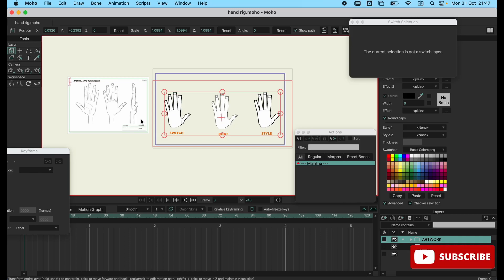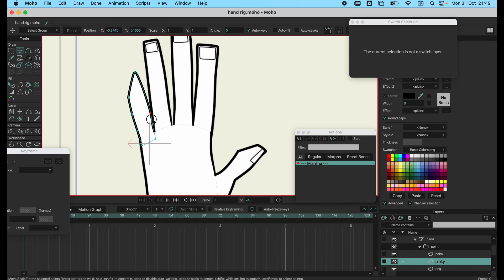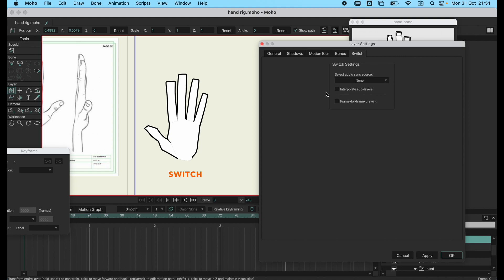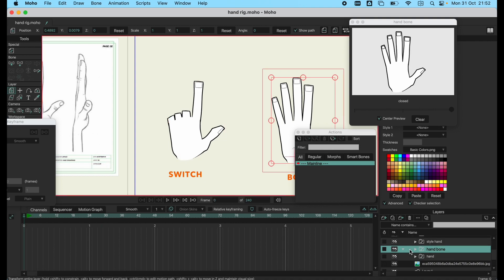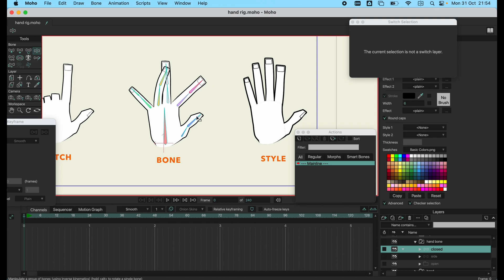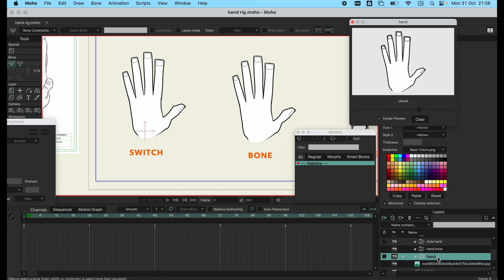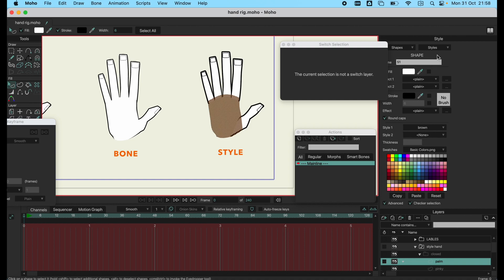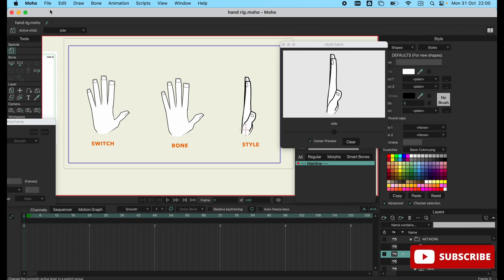How I rig Hands and use styles in MOHO 13.5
In this lesson I show you my hand rig methods and how to use styles according to the moho tutorial manual.

download hand rig here : is no longer available on my website sorry. but can send it to you on request